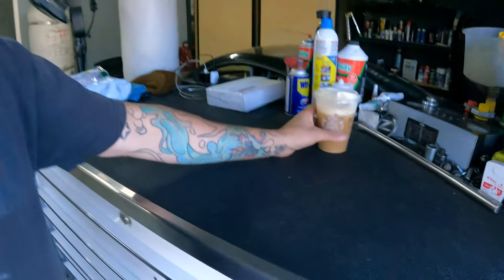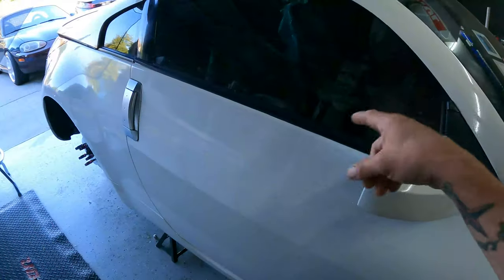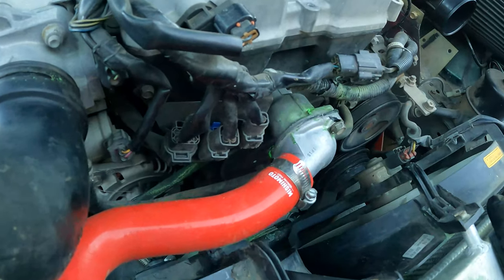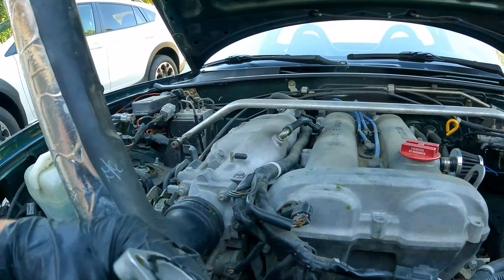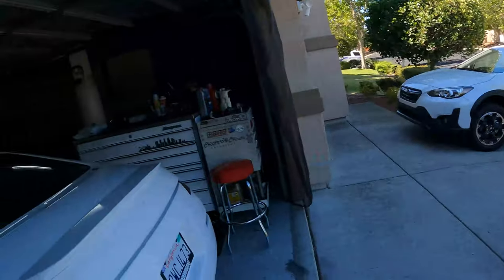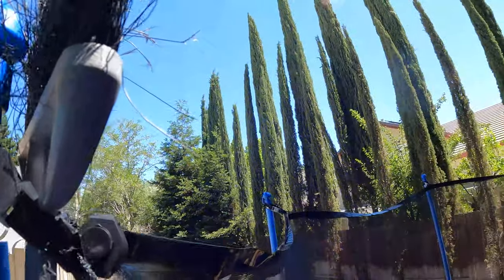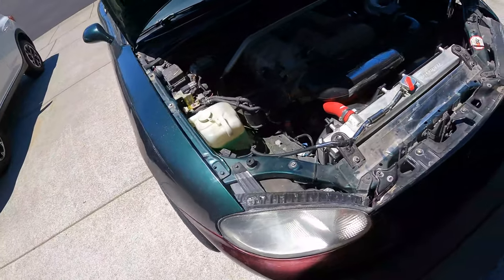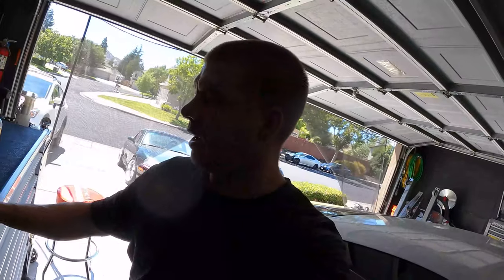RAW VLOGGIN IT SERIES; EPISODE 6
Today we tackle a car thats definitely not a Nissan, as well as a few house things and all around, have a good day🤙 ENJOY!